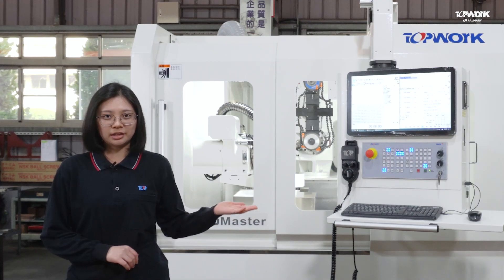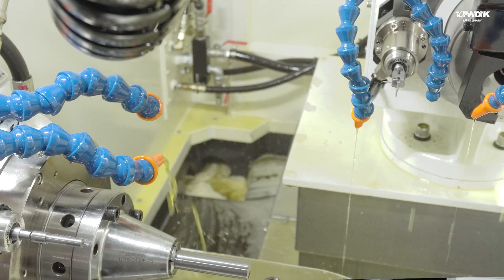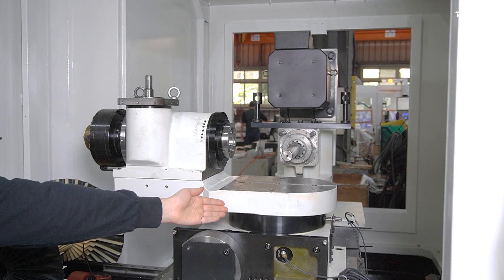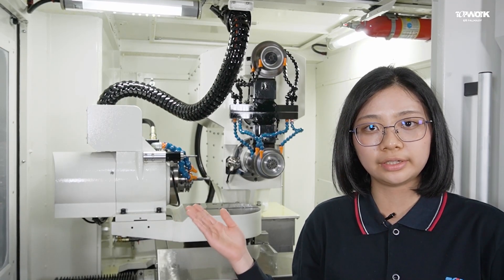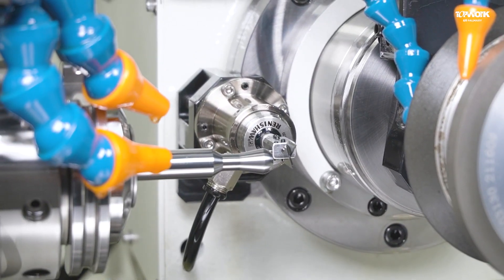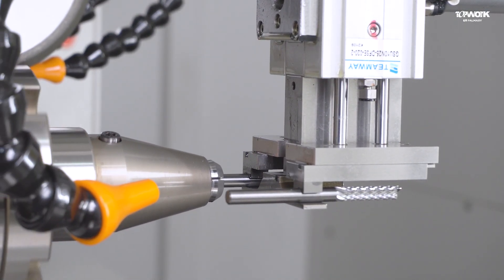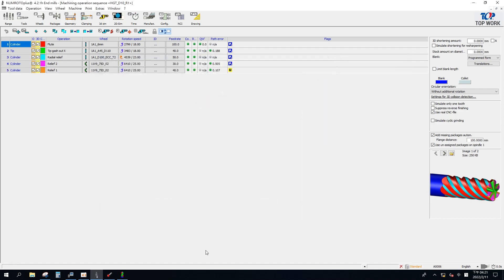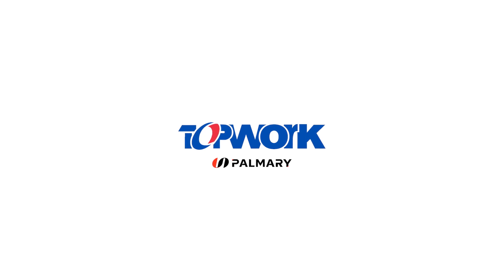TOPWORK｜TG-5 CNC Tool & Cutter Grinder Introduction CNC 五軸刀具磨床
TG-5 CNC Tool & Cutter Grinder

◾ Characteristic
High-Precision Control and Programming System, quipped with Swiss brand—Num Flexium + 68 controller and Numrotoplus® software, which provides 0.1 um program for calculating resolution.

◾ High-Efficiency Grinding
Equipped with built-in spindle for bringing full load torque output when slot grinding.

Provided with A-axis indexing’ workhead with Direct Drive Motor, which can process step grinding with small quantity and great variety of production mode.

◾ Probe Measuring System
Used for detecting the length of workpiece length, runout, and the position of the central water outlet before grinding.

Worked as a measurement for confirming the diameter of the workpiece after grinding. If the workpiece is not within the tolerance, calibration procedures will automatically get executed so that the workpiece will be re-grinded again in order to improve the quality of overall production.

◾ Automatic Wheel Exchange and Grinding Wheel Measuring System
Two sets of grinding wheel flanges can be installed for meeting the needs of different grinding position. The exchange of the grinding wheel would cost 8 second.

Grinding wheel’s diameter, position, thickness, radial and axial runout can be automatically measured through the grinding wheel probe. By having this function, it can lead to higher production and reduction in scrap.

◾ Automatic Loading/Unloading System
Equipped with FANUC LR Mate 200iD Robot (six-axes). Its gripper jaw is designed for fitting Ø3-20 mm round bar and can do the mixed-model production for the shanks that have the same diameter.

◾ TOP-WORK INDUSTRY CO., LTD.